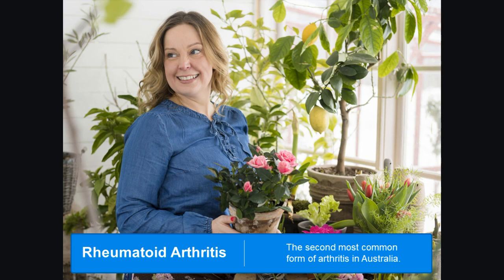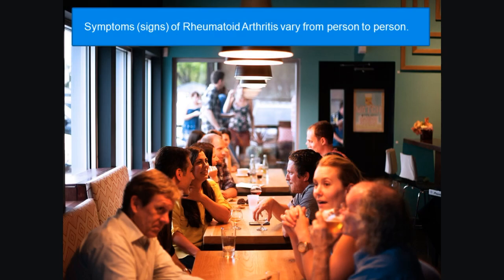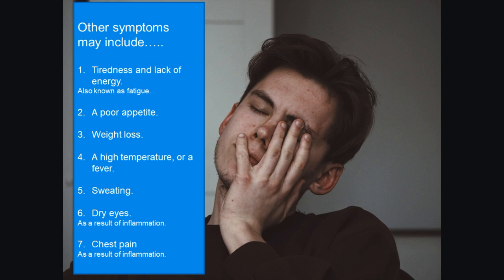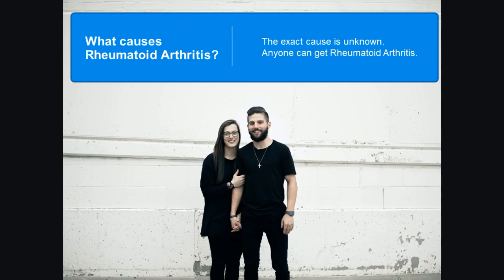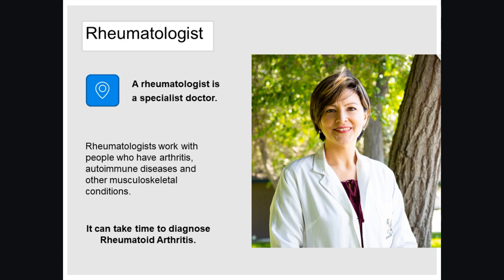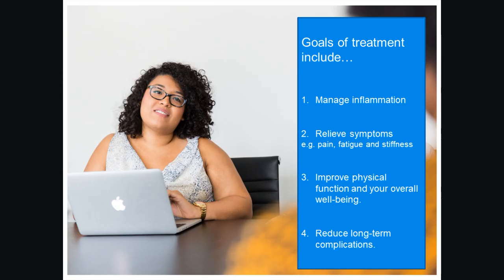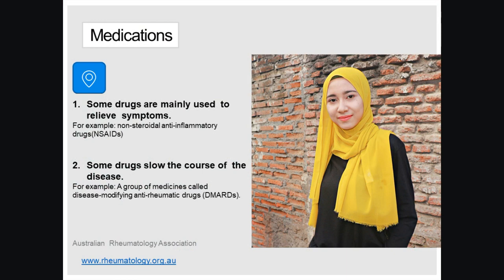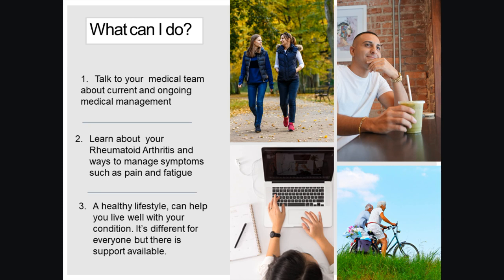Arthritis SA - Understanding Rheumatoid Arthritis